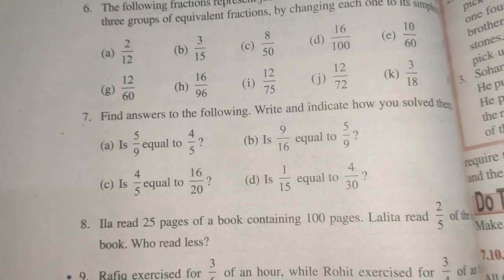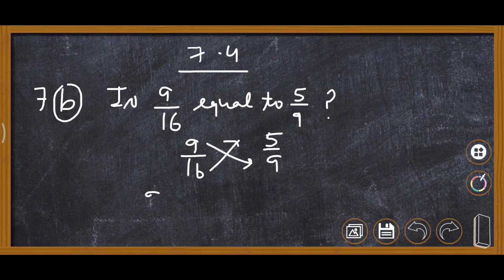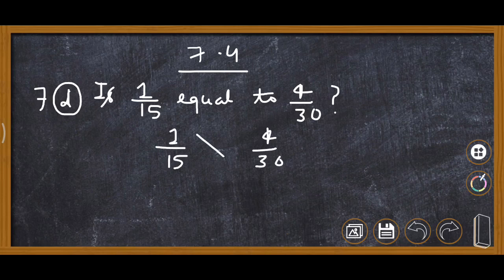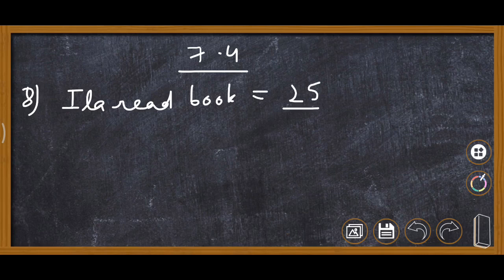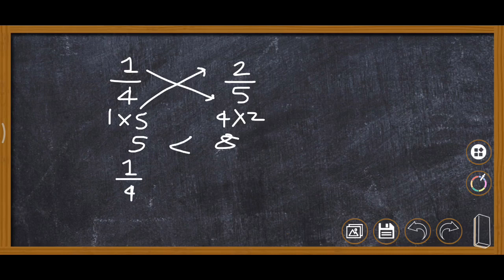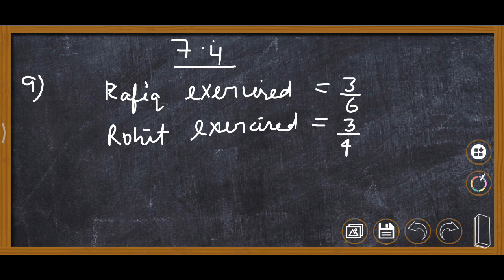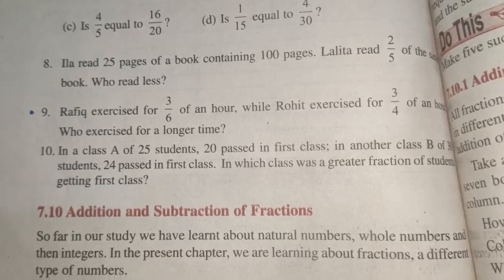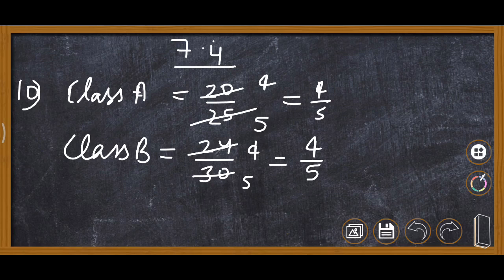Exercise 7.4 class 6 Maths Q7,8,9,10 NCERT